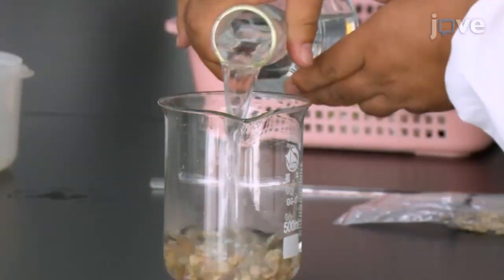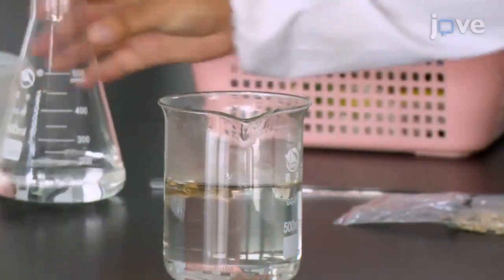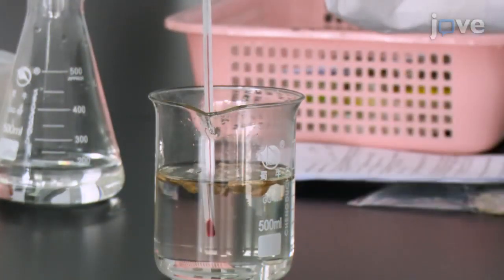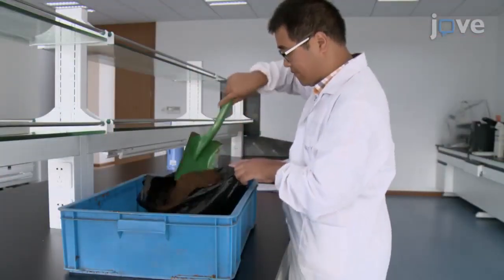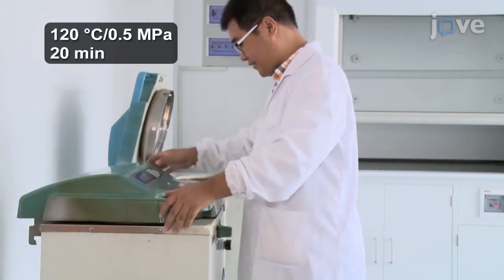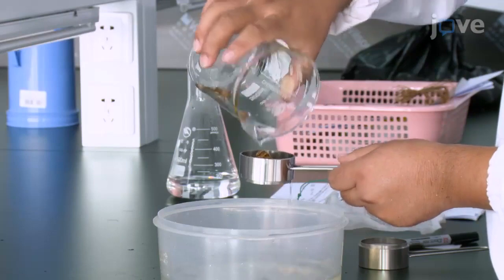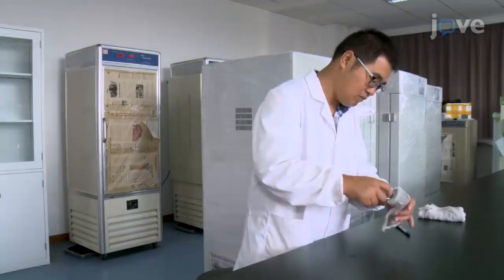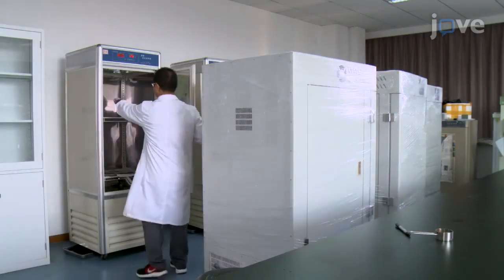Cold-responsive MicroRNAs Study in Watermelon and Bottle Gourd | Protocol Preview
Generating Homo- and Heterografts Between Watermelon and Bottle Gourd for the Study of Cold-responsive MicroRNAs -  a 2 minute Preview of the Experimental Protocol

Lingping Wang, Xinyi Wu, Guojing Li, Xiaohua Wu, Dehui Qin, Ye Tao, Pei Xu
Zhejiang Academy of Agricultural Sciences, Institute of Vegetables; Zhejiang Academy of Agricultural Sciences, State Key Lab Breeding Base for Sustainable Control of Plant Pest and Disease; Zhejiang Academy of Agricultural Sciences, Institute of Horticulture; Shanghai Biozeron Biotechnology Co., Ltd,;

Here we present a detailed protocol for efficiently making homo- and heterografts between watermelon and bottle gourd, in addition to methods of tissue sampling, data generation, and data analysis, for the investigation of cold-responsive microRNAs.